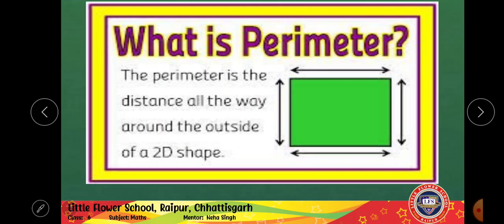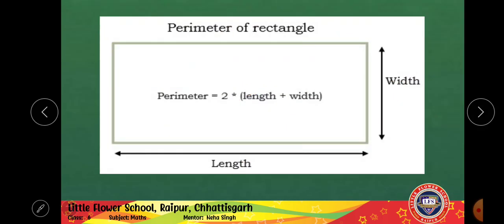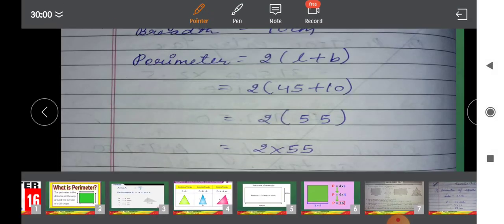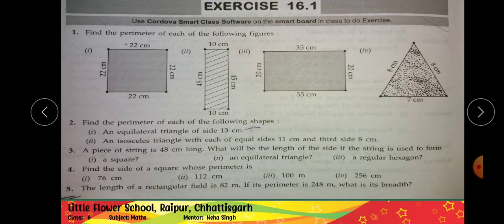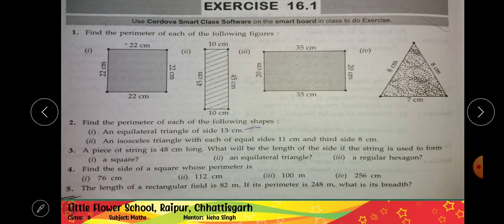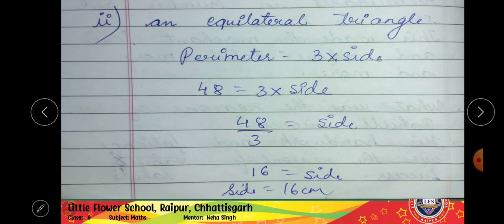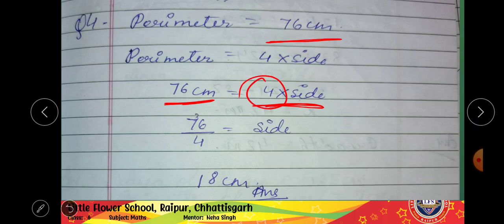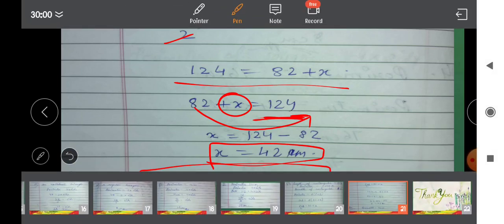class 6 ch 16 ex 16.1